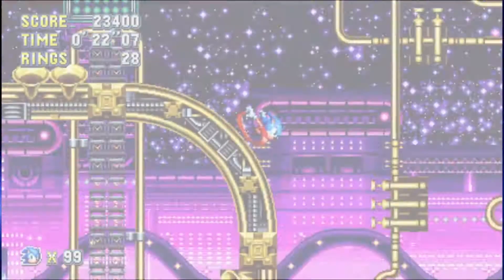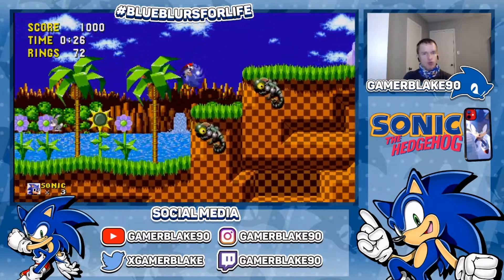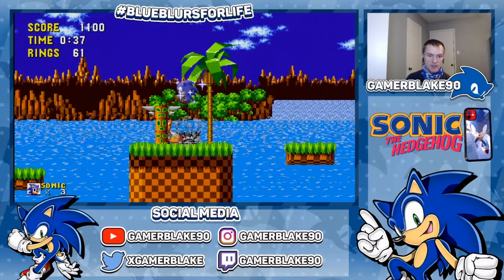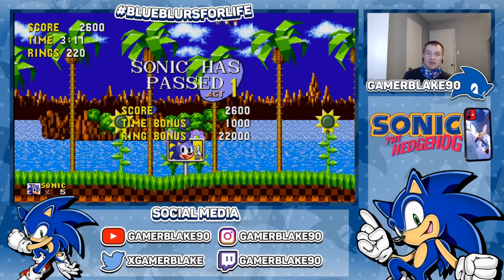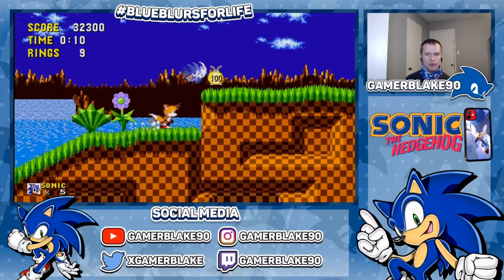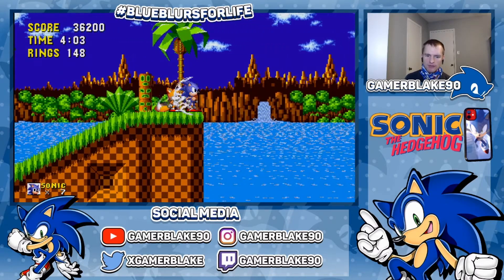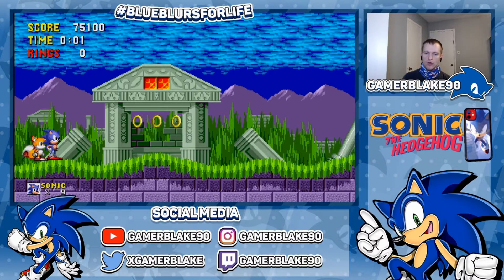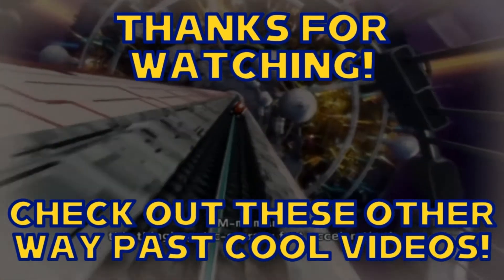Sonic 1 Mobile (2013) on PC - Green Hill Zone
It's time to play Sonic 1's mobile version...on PC!

In 2013, Sonic 1 and Sonic 2 each received mobile re-releases produced by Christian Whitehead. These reworks gifted both games with a variety of enhancements, including widescreen support and an expansion in gameplay options!

Let's see how well Sonic 1's mobile version holds up today! Join me as we play through the entire game using both Sonic and Tails, starting with the Green Hill Zone!

Thanks to rubberduckycooly for decompiling Sonic 1 and 2's mobile remakes to make them playable on PC!

0:00 Introduction
0:30 Sonic 1 Mobile Title Screen
4:48 Green Hill Zone Act 1
8:18 Special Stage 1
9:18 Green Hill Zone Act 2
13:57 Special Stage 2
15:22 Green Hill Zone Act 3
16:54 Boss: Eggman's Wrecking Ball
17:48 Transition to Marble Zone
18:42 END